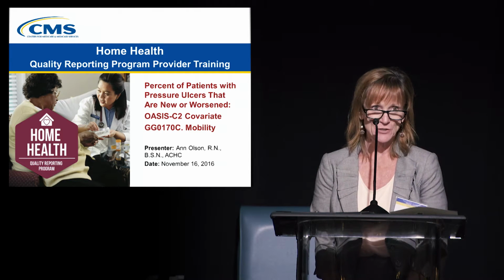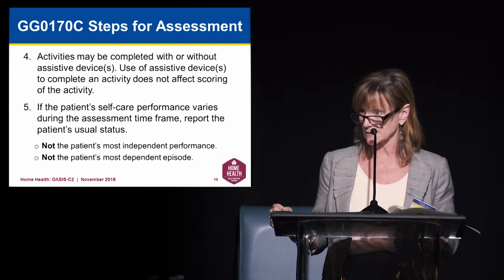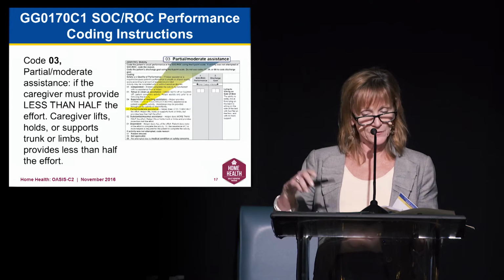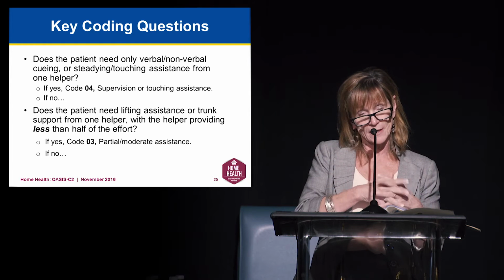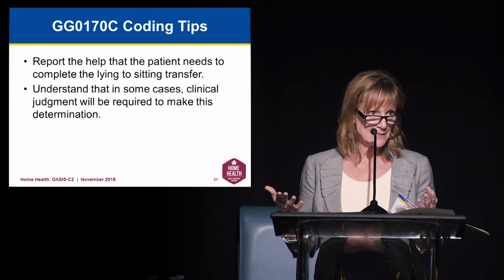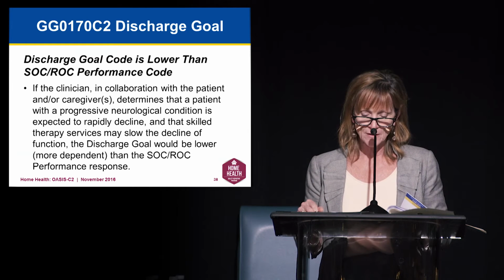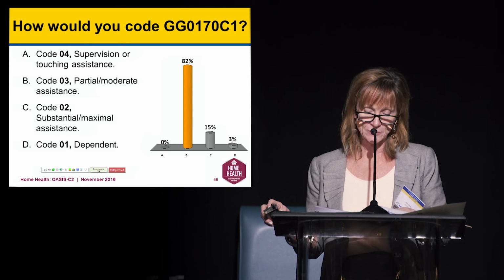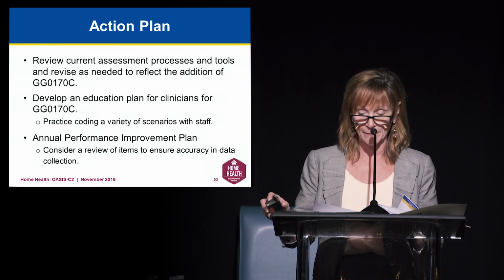Percent of Patients with Pressure Ulcers That Are New or Worsened: OASIS-C2 Covariate (GG0170C)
This video from the 2016 Home Health (HH) Quality Reporting Program (QRP) Provider Training  held November 16 and 17, 2016, focuses on helping providers gain a working knowledge of GG0170C. Mobility Lying to Sitting on Side of Bed and how to code on the OASIS-C2.